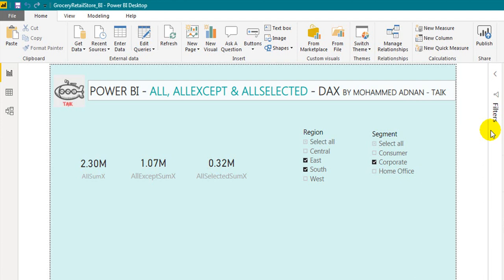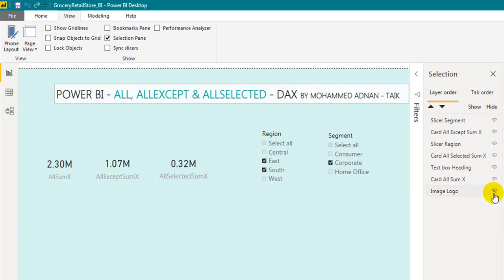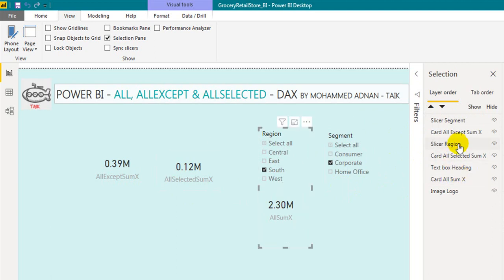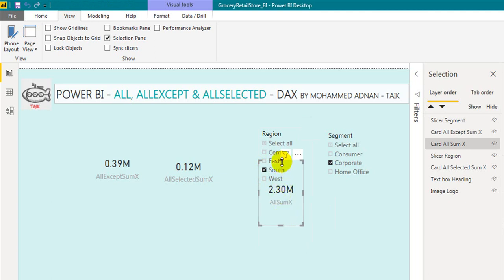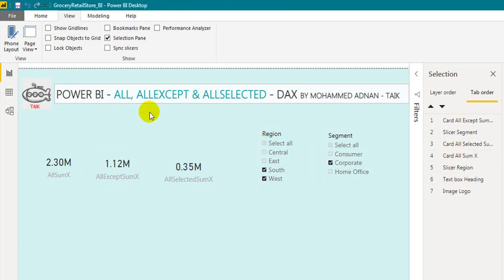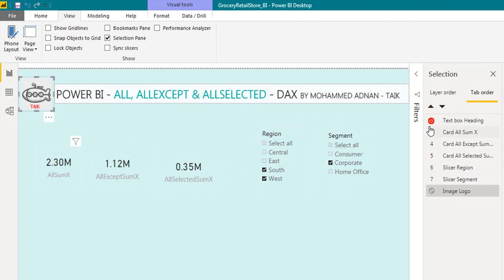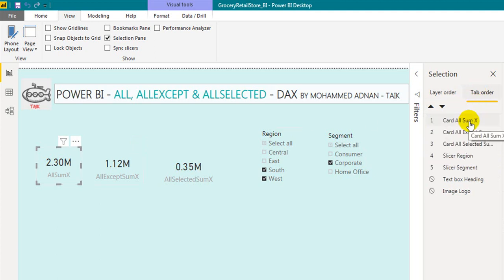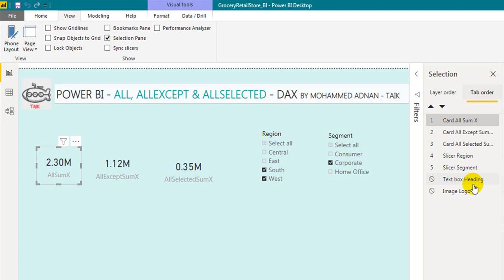Selection Pane - Layer Order & Tab Order Explained In Power BI - TAIK18 (8-6) Power BI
the feature of Selection Pane - Layer Order & Tab Order In Microsoft Power BI - TAIK